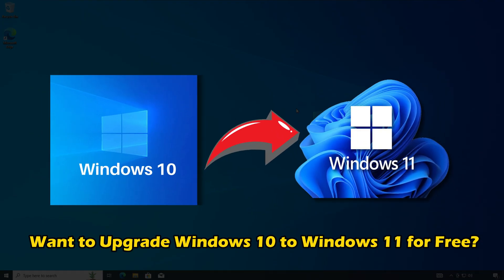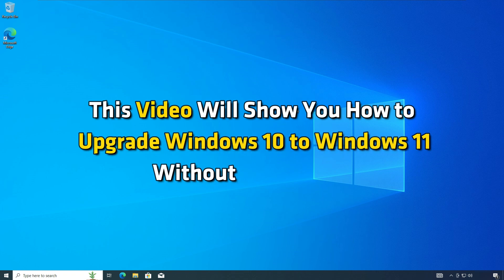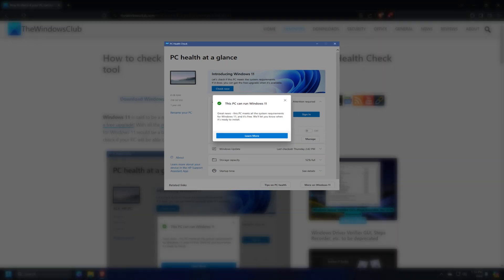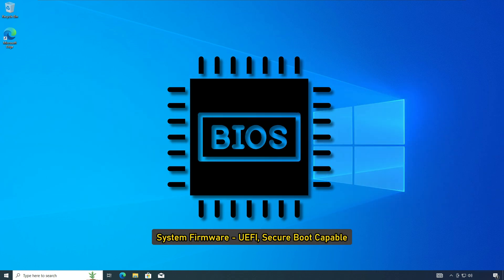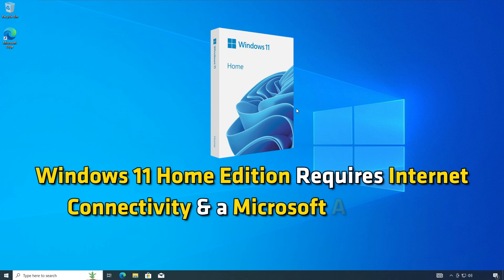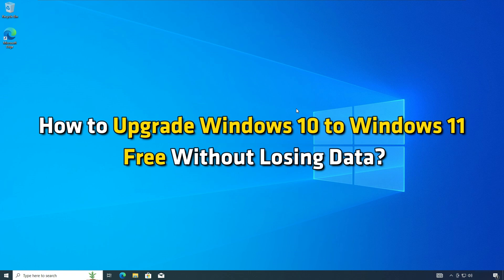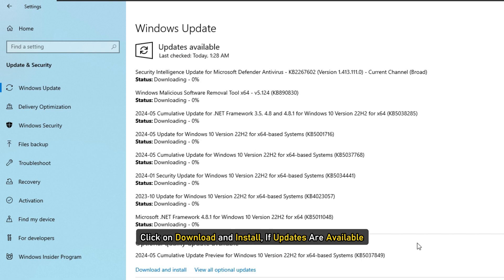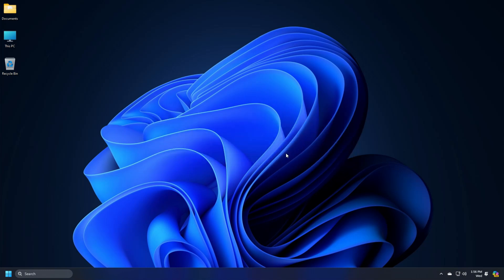How to upgrade Windows 10 to Windows 11 FREE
Windows 11 is available for all. Windows 10 will reach the end of support shortly, and thus, you may want to upgrade your Windows 10 OS to Windows 11. This tutorial will show you how to upgrade Windows 10 to Windows 11 without losing data.

If your PC is eligible to upgrade to Windows 11, you have to check if the upgrades are ready for your PC. To do so,

1] Open Settings

2] Click on Update & Security

3] Select Windows Update tab

4] Then, click on Check for Updates

5] Click on Download and install, if updates are available